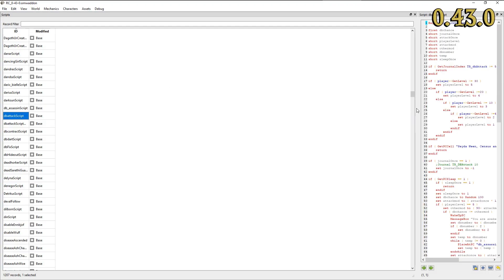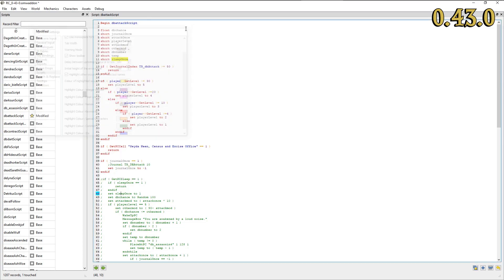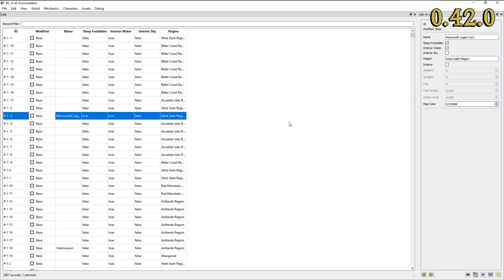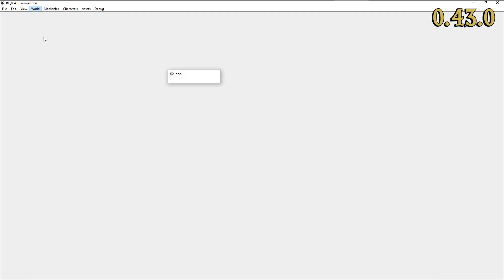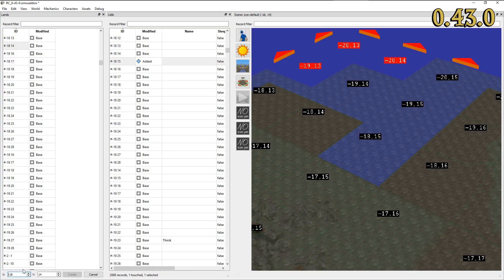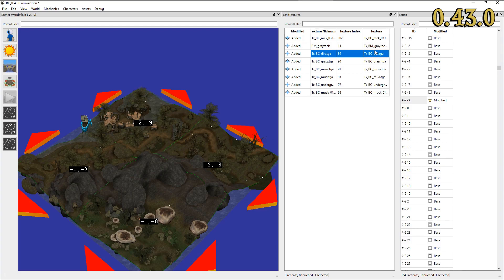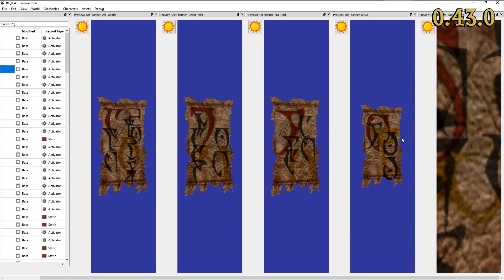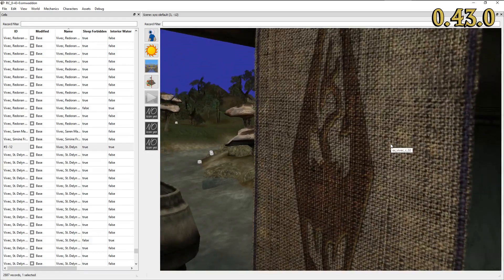OpenMW-CS 0.43 Release Commentary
--- Please note that one must own the original game files to play Morrowind in OpenMW! ---